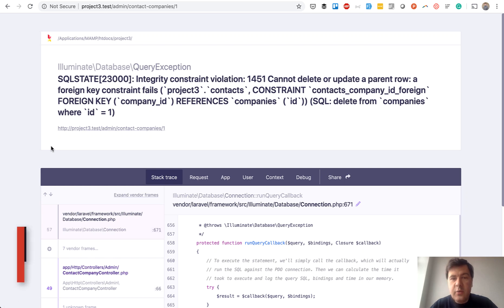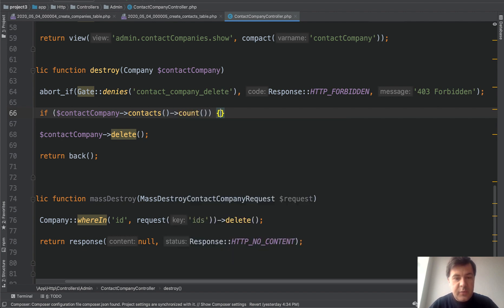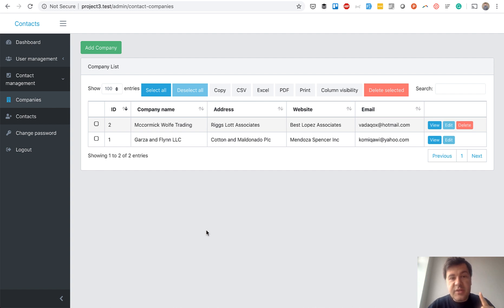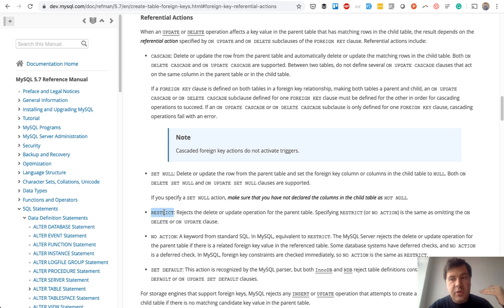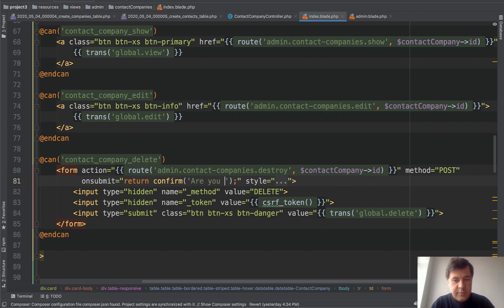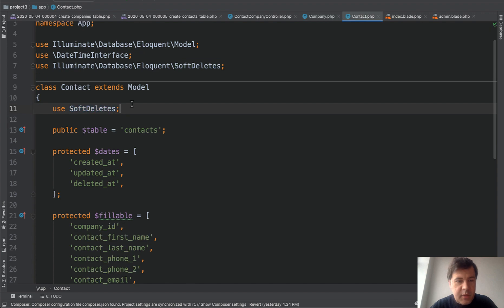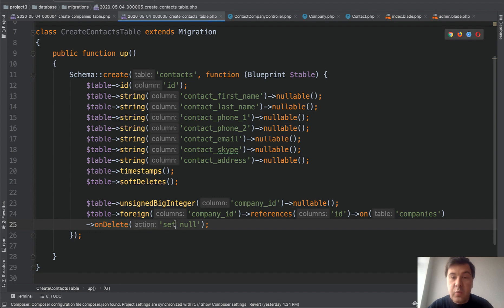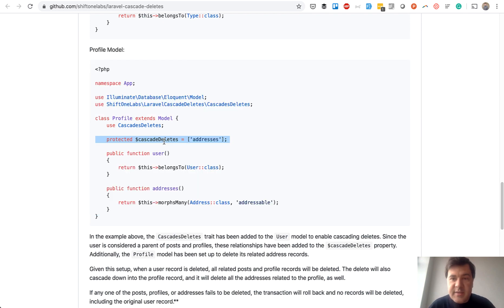Laravel HasMany: Delete Parent - What Happens with Children?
There are many ways how to deal with deleting the records that are in a relationship. In this video, I will show the default behavior, and how we can change it in Laravel validation, in migrations, or with soft-deletes.

[00:34] Default delete behavior: where that error comes from?
[01:13] Back-end validation: proper error message
[02:05] Front-end validation: do not show Delete button?
[04:04] MySQL theory of onDelete(): Restrict, Cascade or Set Null
[05:04] OnDelete Cascade: deleting children entries with parent
[06:22] OnDelete Set Null: leave children "hanging in the air"
[07:29] SoftDeletes: default behavior
[08:51] SoftDeletes change behavior: Restrict or Cascade